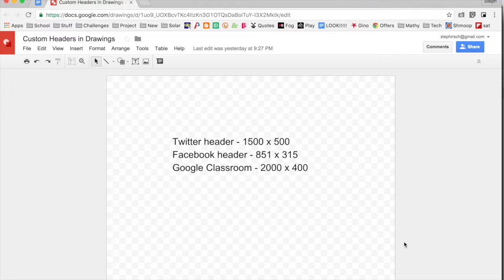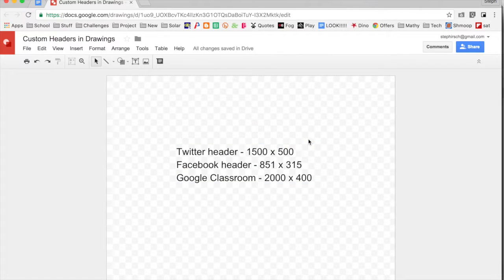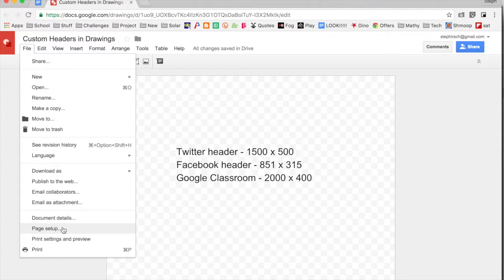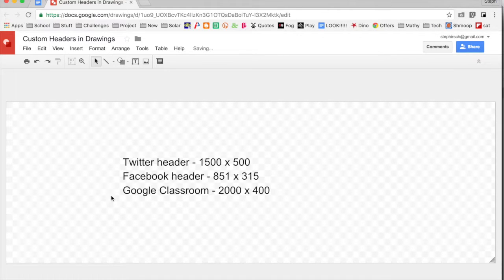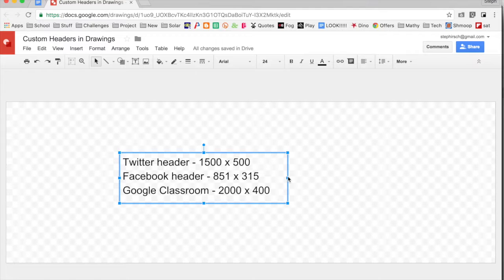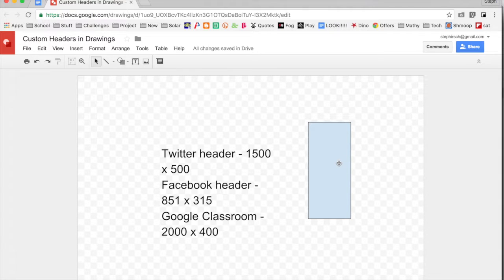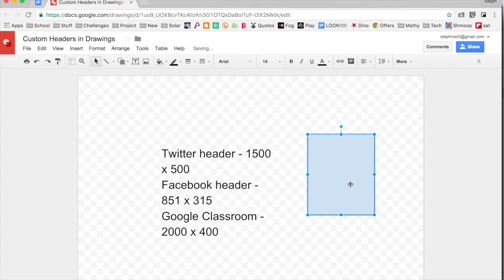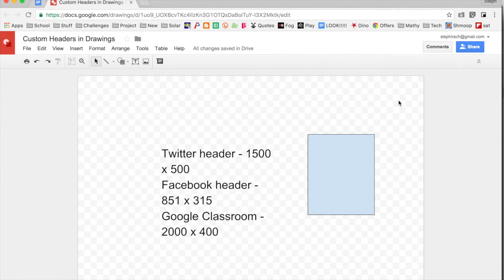Custom Headers Drawings Page Setup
This video shows how to create custom headers using Google Drawings.